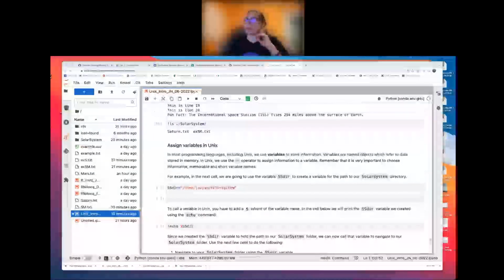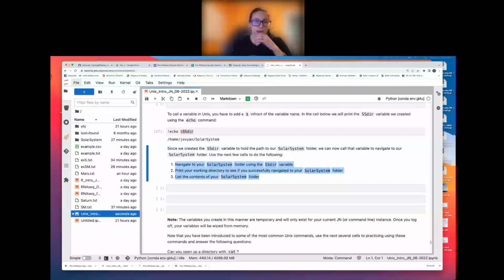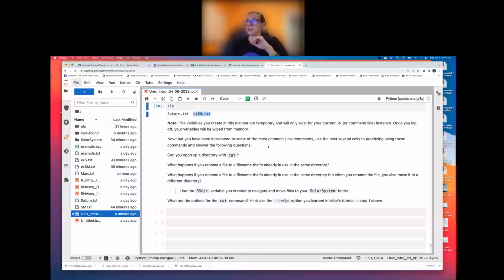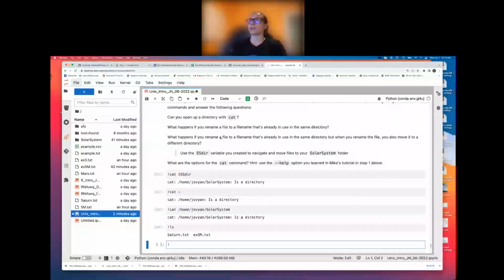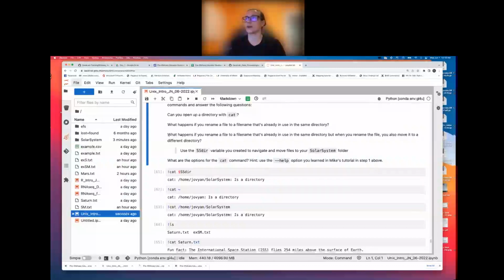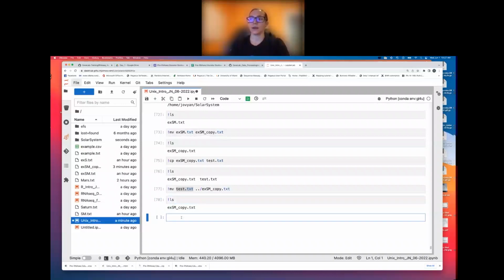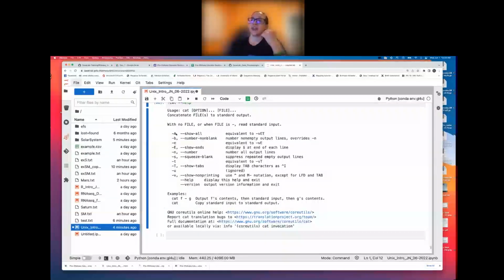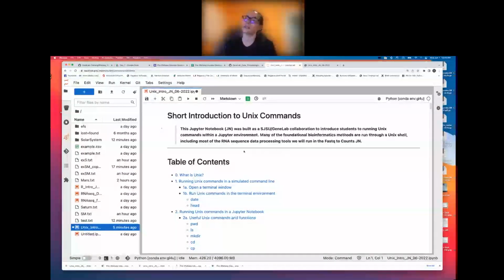GL4U: RNAseq Edu Bootcamp 06-2022 Day2 2of5